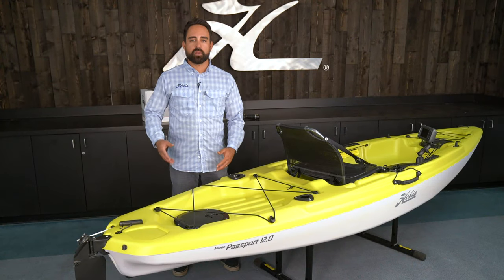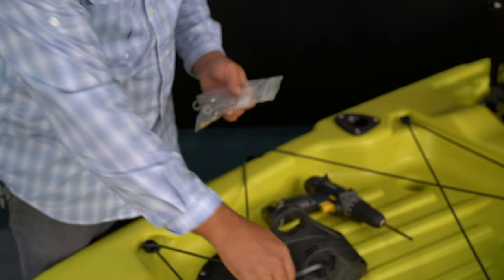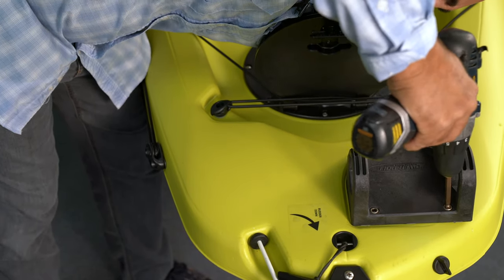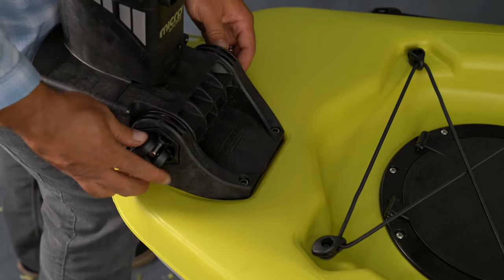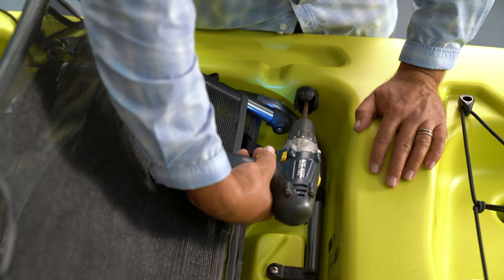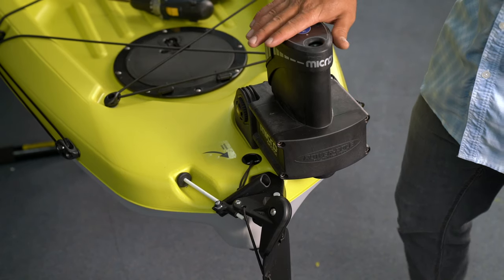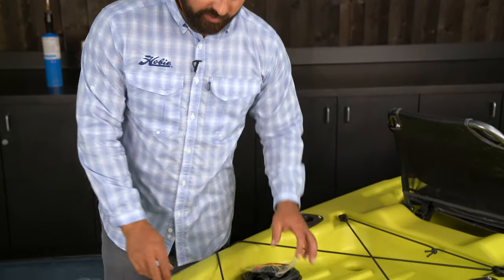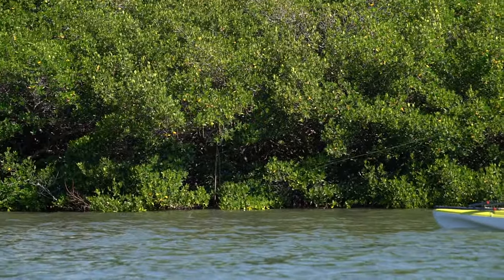Hobie Mirage Passport 12.0 Fishing Kayak | How to Install a Power-Pole Micro Shallow Water Anchor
The Mirage Passport 12 fishing kayak has a molded recess on the stern of the boat for easy installation of a Power Pole Micro shallow water anchor!  Follow along as Howie shows you how to outfit the Passport 12 with a swift, silent, and secure Power Pole Micro driver and Ultra Light Spike.  Use the Micro Lithium battery pack for the ultimate lightweight power solution.

Featured product:
Power-Pole Micro and UL 8' Spike, Hobie part # 72020083
Micro Battery Pack, Hobie part # 72020185